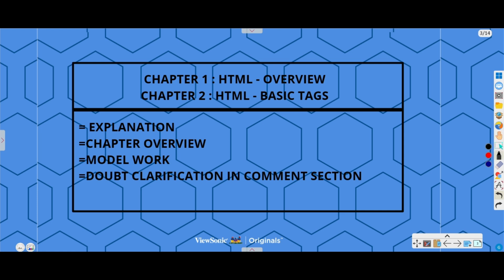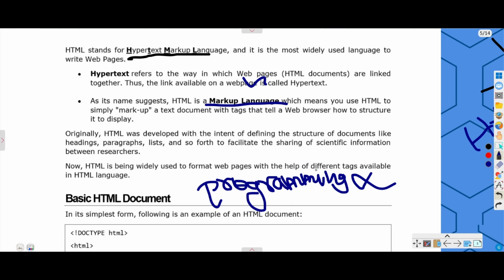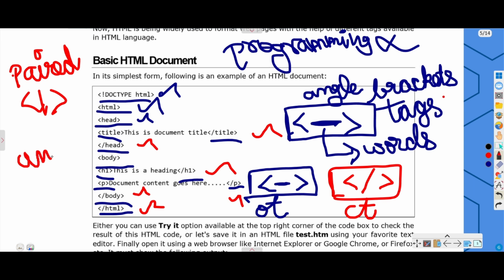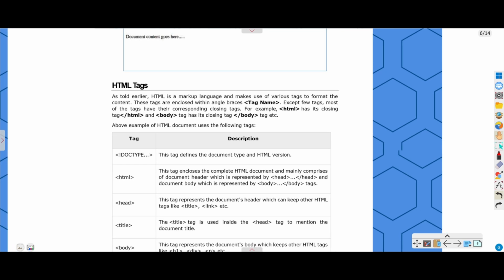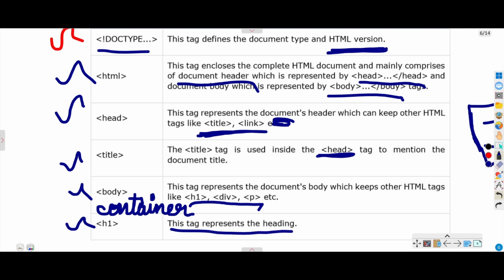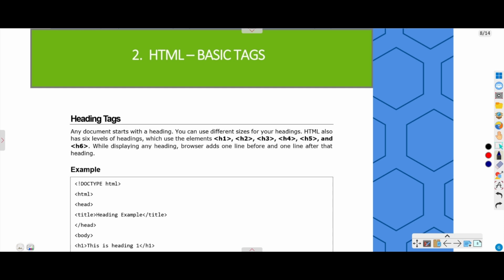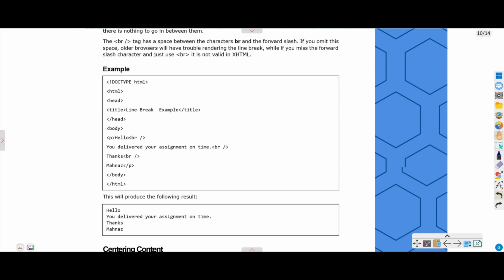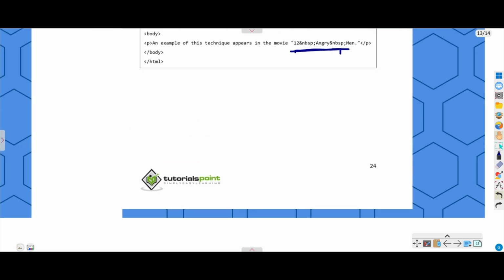HTML COURSE CH 1 | HTML OVERVIEW & CH 2 | HTML BASIC TAGS | VRJM | WE ARE JEYAM